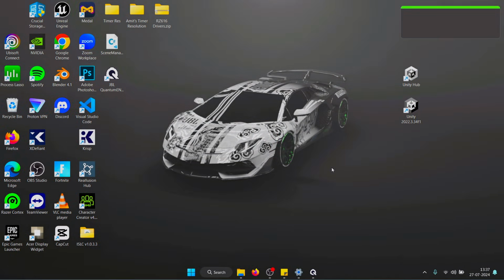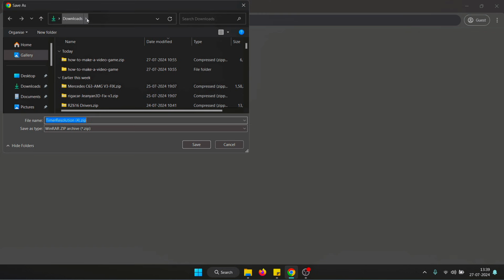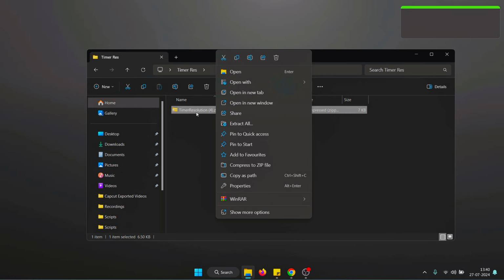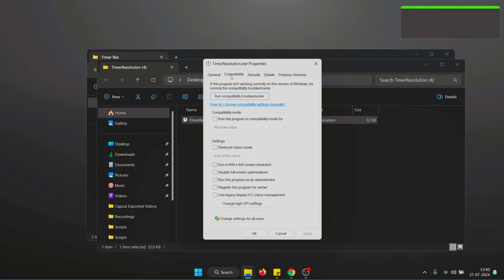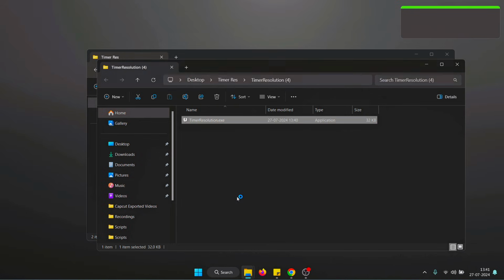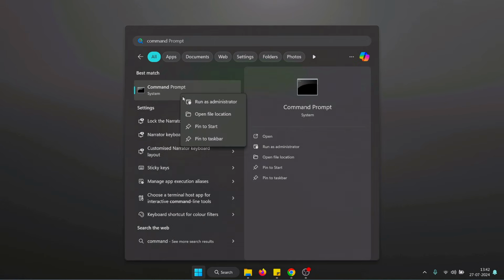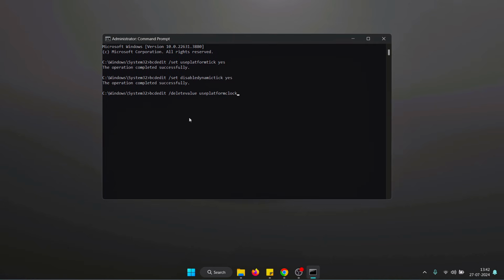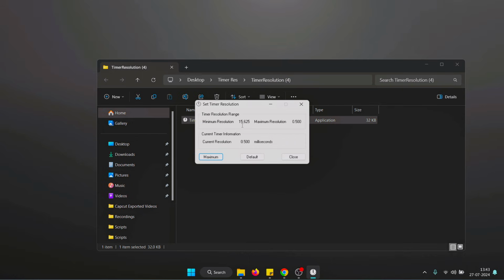How to use Timer Resolution the RIGHT WAY to LOWER input delay (2024)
🔹DOWNLOADS 🔹

🔹I have learnt about this method to setup timer resolution from SwitchyTV!

🚫Ignore tags🚫